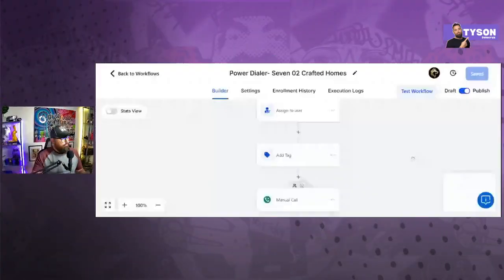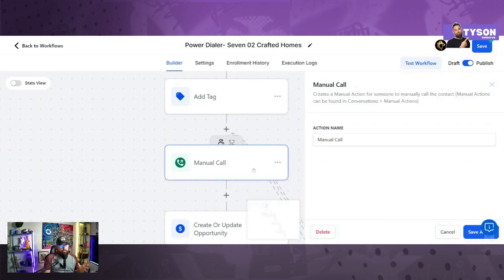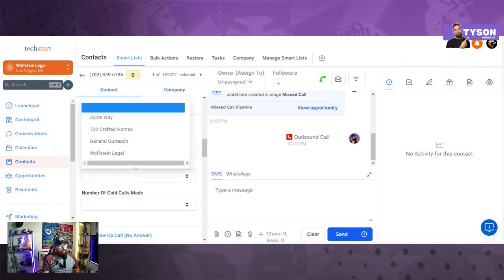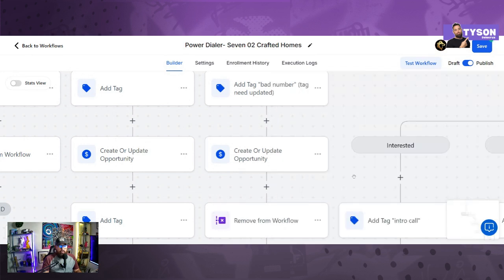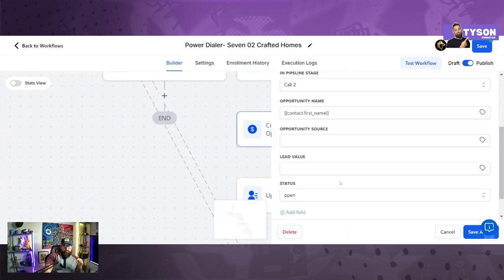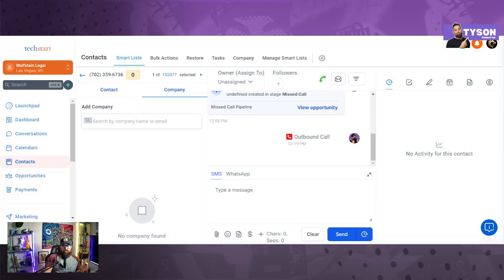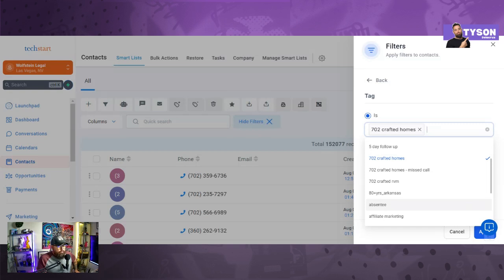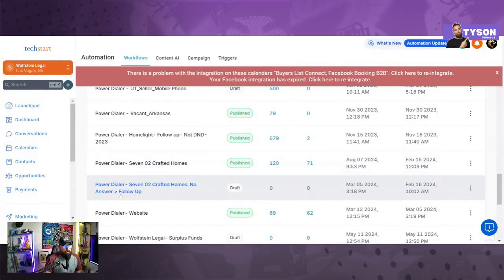High Level- Power Dialer Cold Call Setup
Resources Mentioned-

In this video I cover how to create an AI web app for businesses using tools like make.com, airtable, chat GPT, and card.com. The AI bot can dynamically interact with users, update live product data, and provide personalized recommendations.